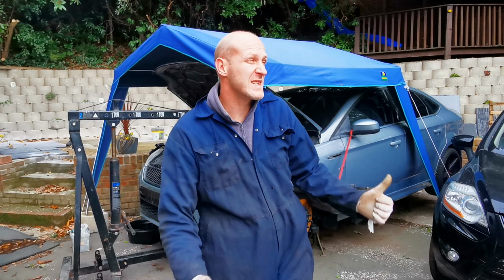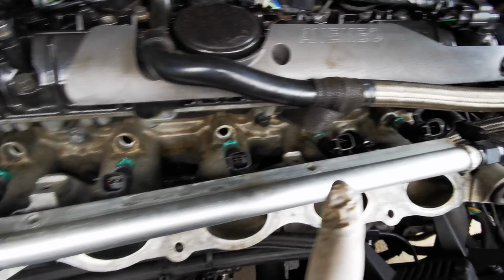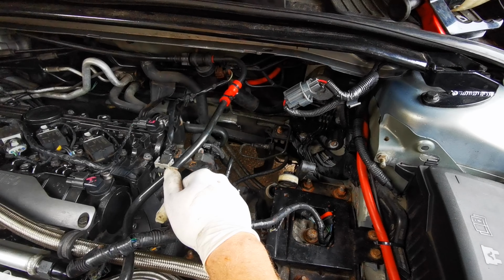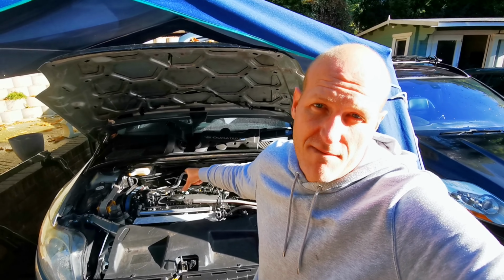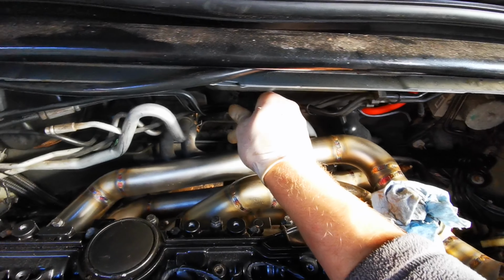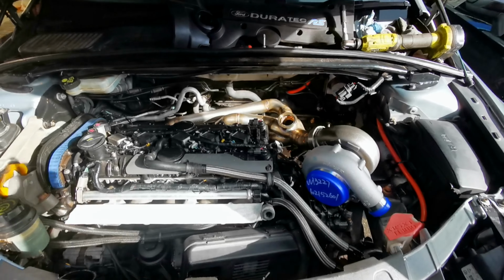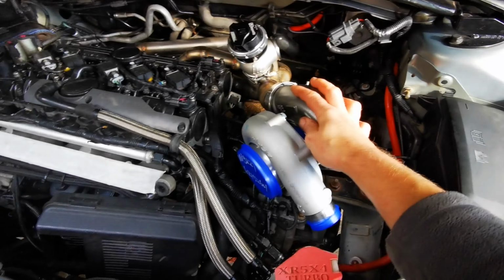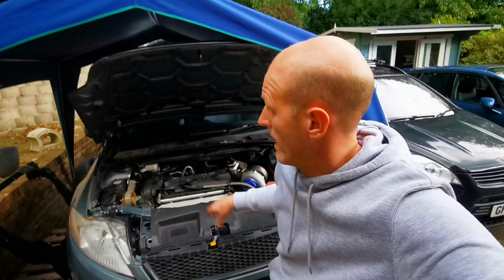XR5x4 Turbo - Episode 51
First fitment!